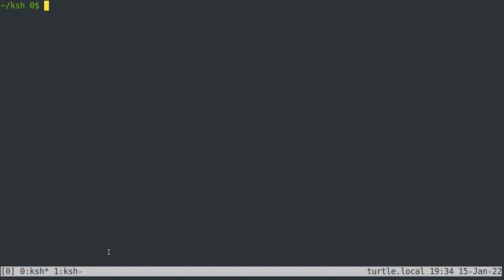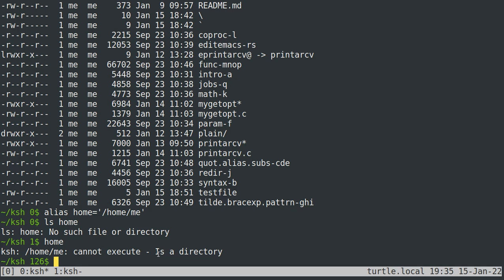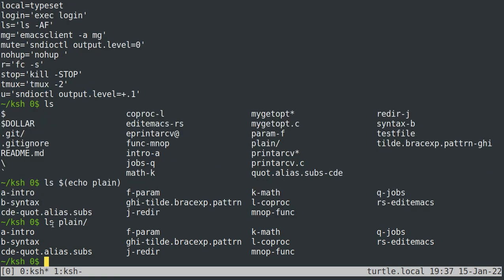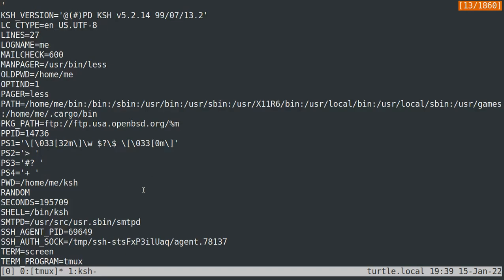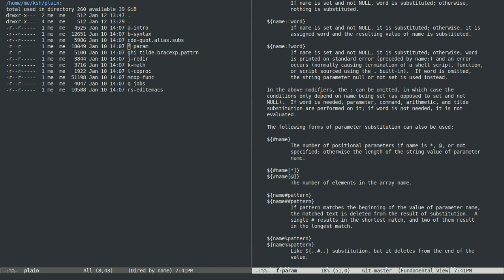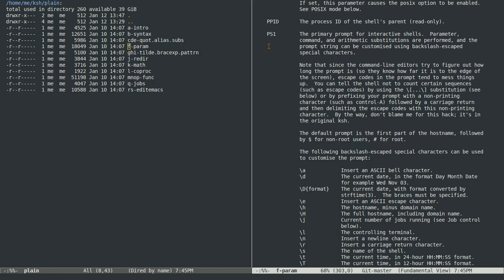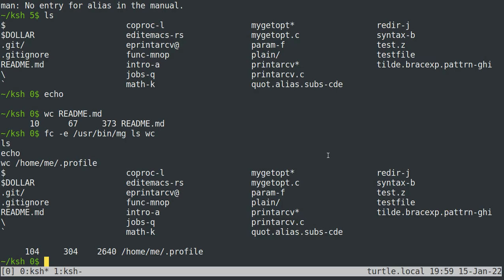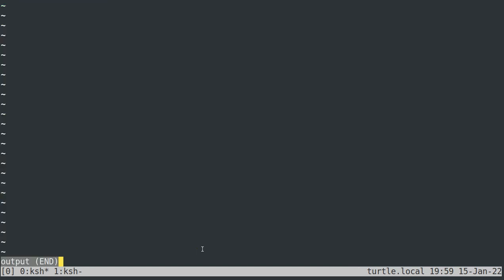The coolest shell features as fast as possible.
Trying to describe all the cool things the shell can do as quickly as possible.